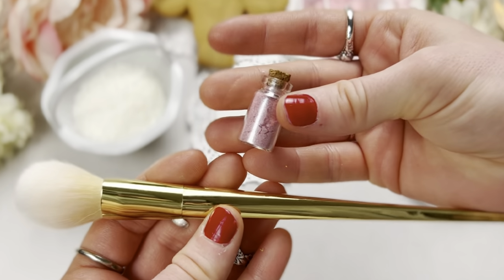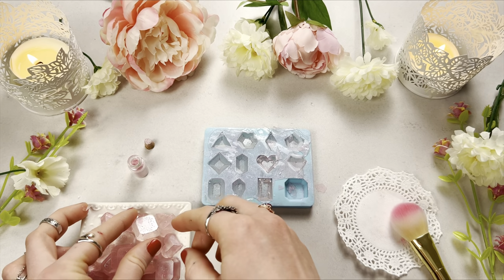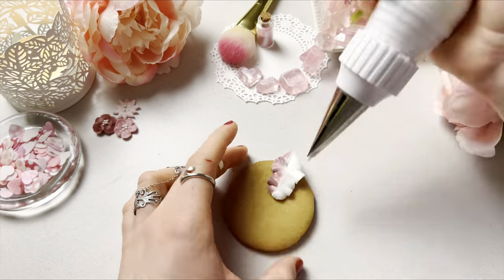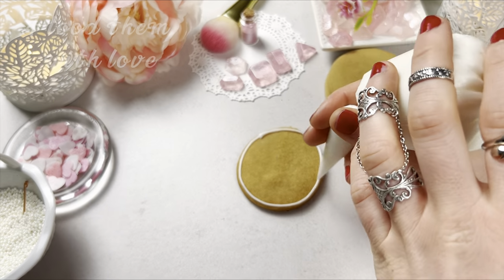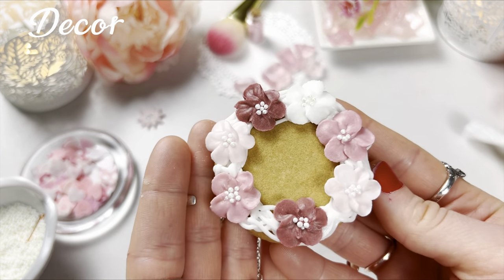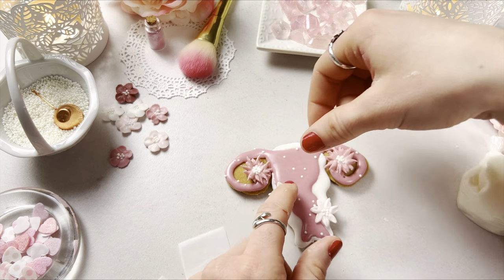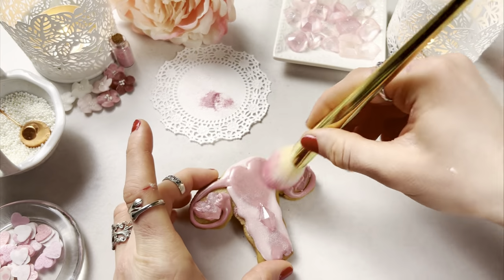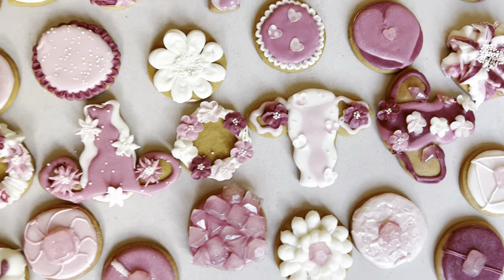How to Decorate Cookies for Mother's Day 🌷🎀 || Mother's Day COOKIE DECORATING || Sprinkle Time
Hello Everyone !!!
Hope you all are doing very well. Today I am back with a brand new video. Today I am going to share with you How to Decorate Cookies for Mother's Day. In this video, I decorate cookies to celebrate Mother's Day. I decorate circle-shaped cookies into different gifts for mom, and I decorate Uterus-shaped cookies too.

I hope these cookies inspire your own baking and cookie decorating, and I really hope you enjoy watching this video! I would love to hear your comments :)

Thank you so much for being with us…

⏰ Video Duration: 10:29

⏰ SCHEDULE:
No Schedule